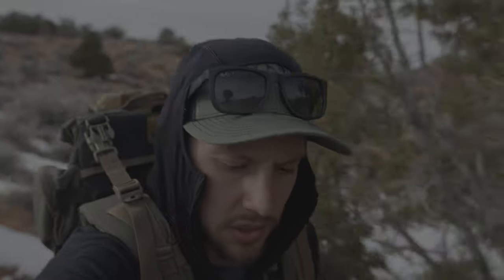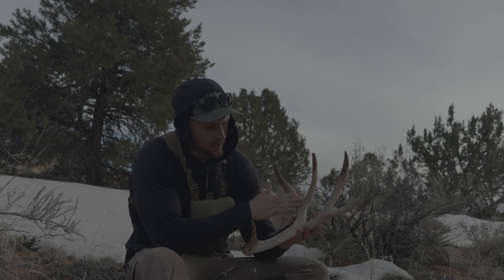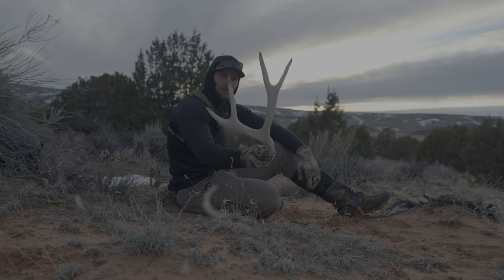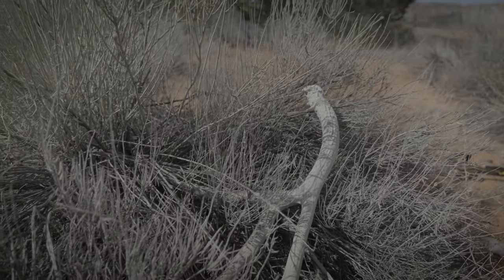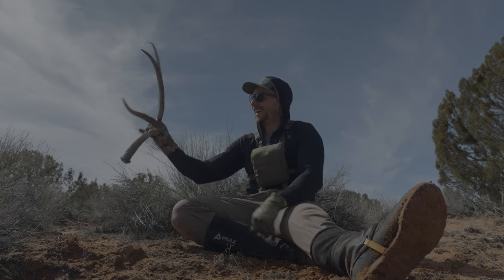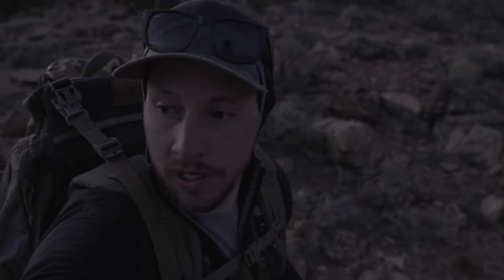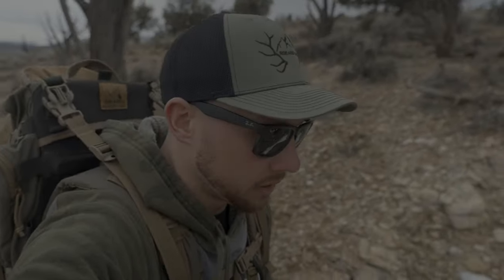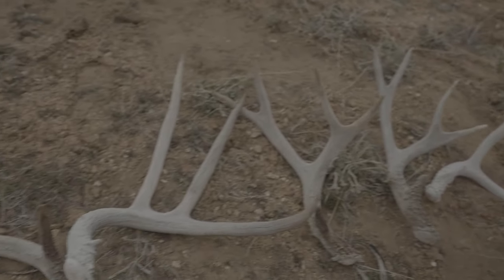Desert Treasures: Mule Deer Shed Hunting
We head to the Desert in search of antler treasures.